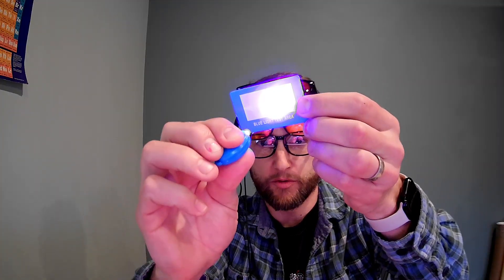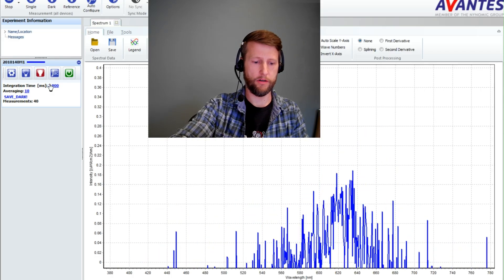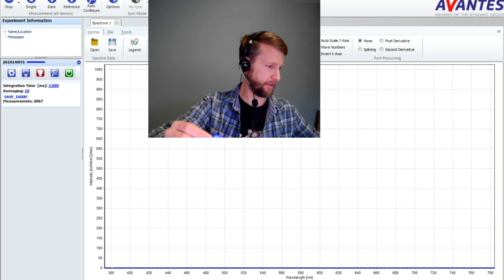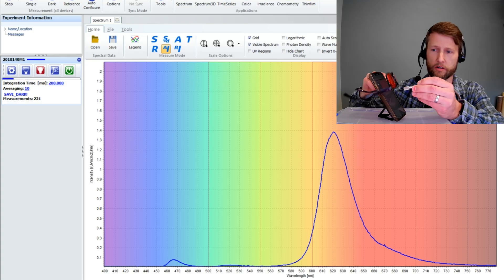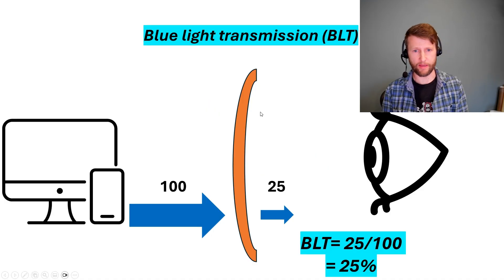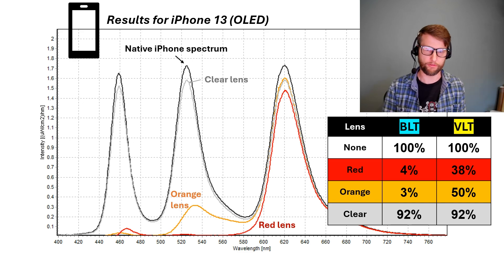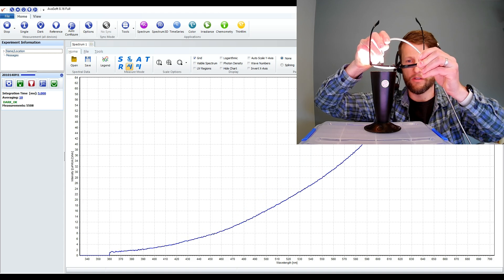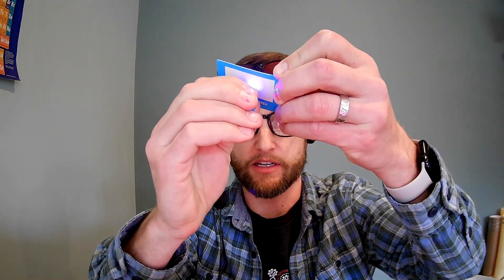Which blue light blocking glasses actually work?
I take an analytical approach to measuring the blue light transmission (BLT) and visible light transmission (VLT) of various blue blocking glasses, showing exactly how effective they at blocking blue light coming from the most common screens (OLED and LCD). In addition, I show why the little blue light test cards they send with these glasses are useless if you care about blue light from screens.

Glasses tested in this video...
Dark orange/red:

Useful tools I use in my teardowns…
Mini screwdriver set for electronics
Heat gun
Loupe magnifier
UV LED
Blue light blocking glasses
Nitrile gloves
Cut-resistant gloves
iFixIt heat pad and tools
Digital calipers
Digital film micrometer